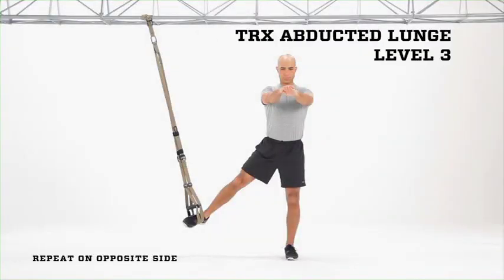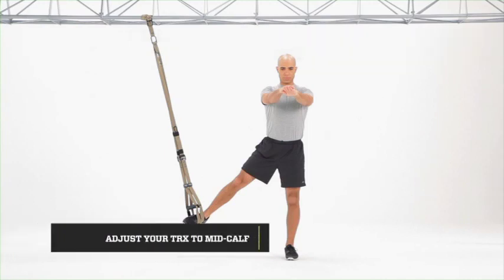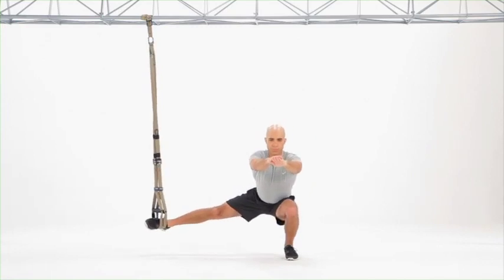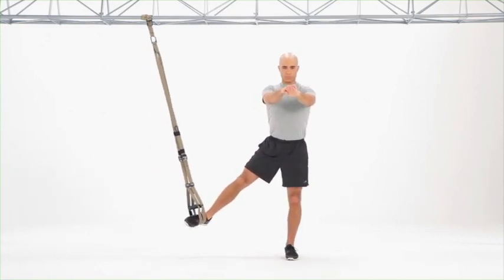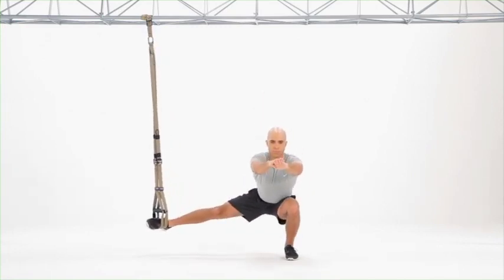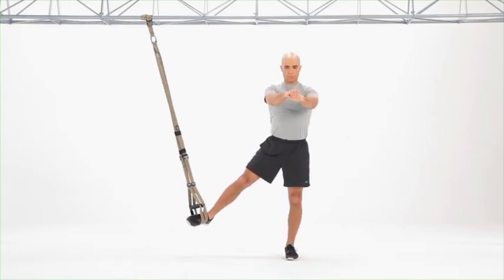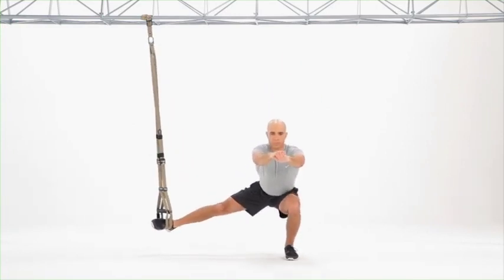TRX Abducted Lunge Level 3